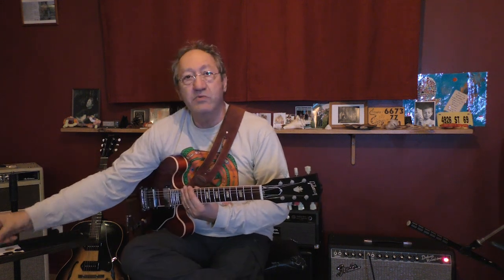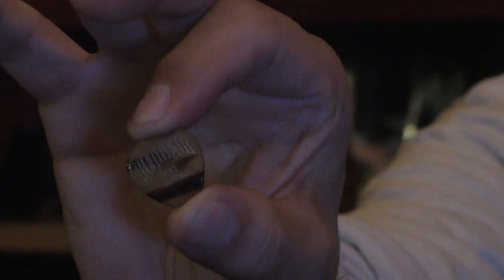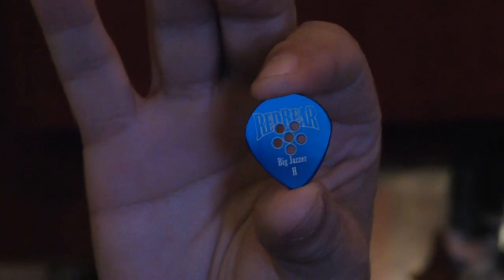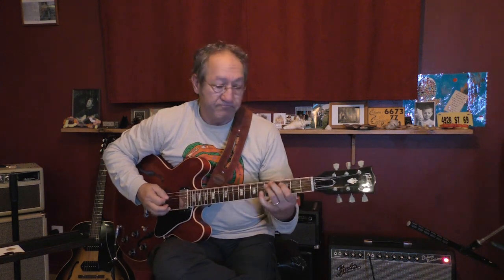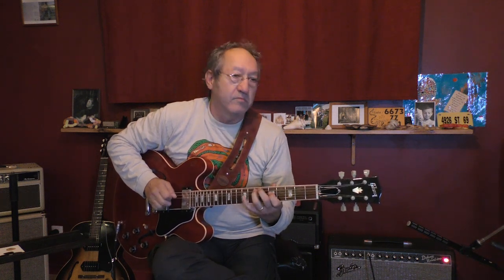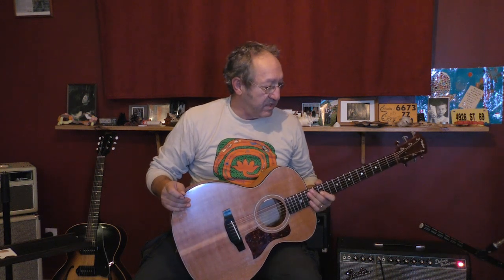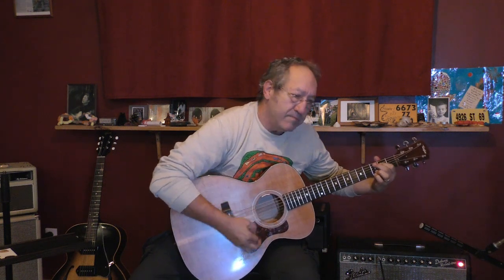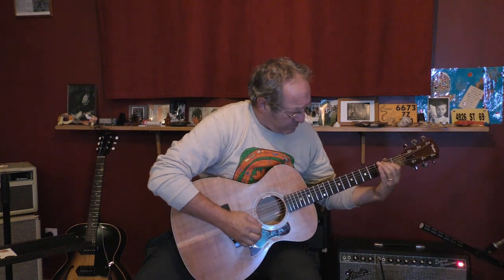GUITAR PICKS ? NORBERT GALO TV EPISODE 1 REDBEAR PICKS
Talking about Redbear picks Gibson 335 plugged direct on a 65' Fender Deluxe Reverb .